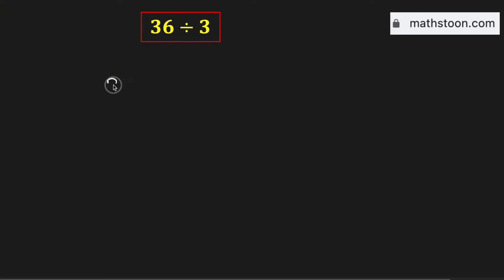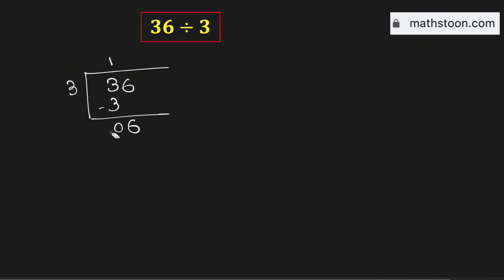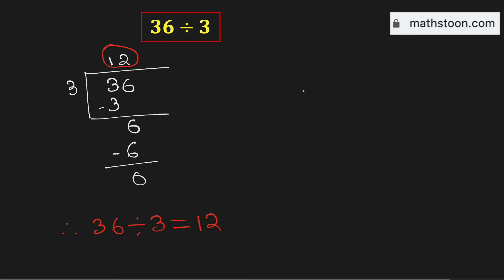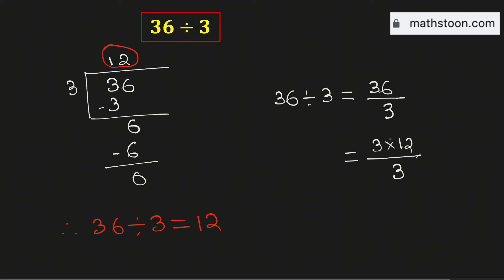36 divided by 3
Topic: How to divide 36 by 3 using long division.

Question: Find 36 divided by 3.

Answer: 36 divided by 3 is equal to 12. That is, 36/3 =12.

We post videos daily on youtube